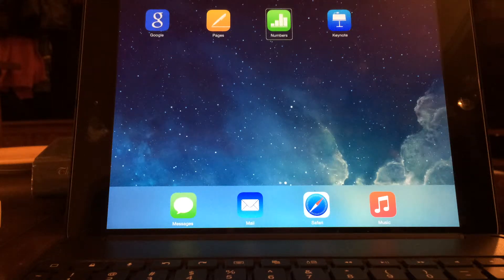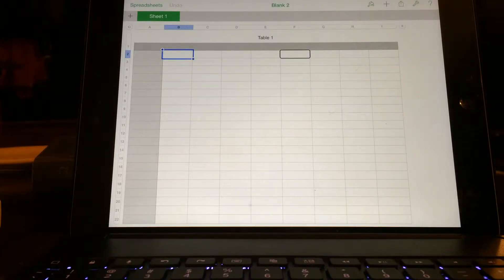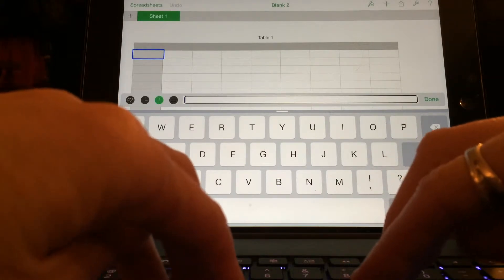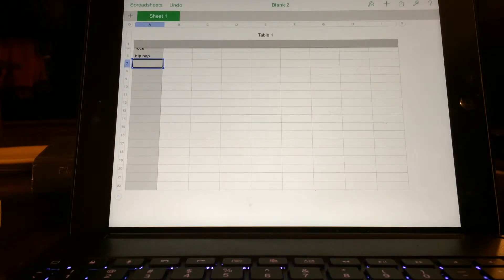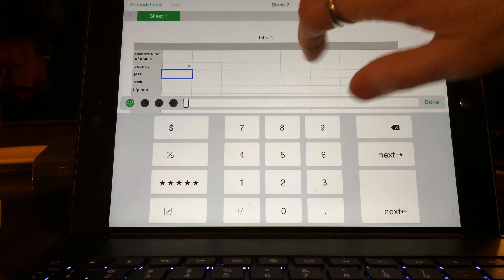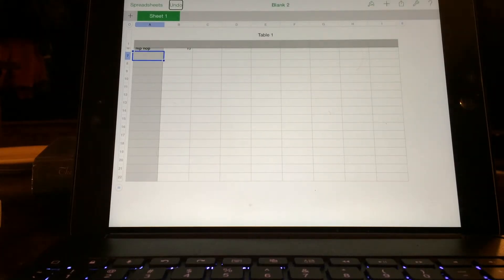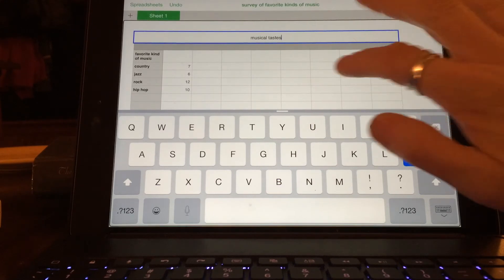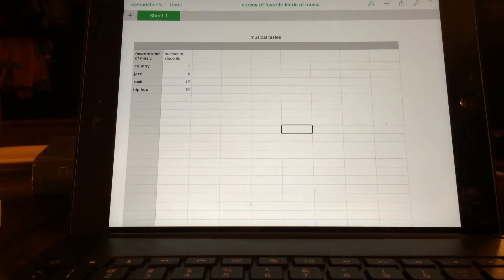Numbers App with VoiceOver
Numbers App by Nita. (iOS 8.1)  Numbers is a free spread sheet app created by Apple.  This video demonstrates how to create and use spreadsheets with VoiceOver.